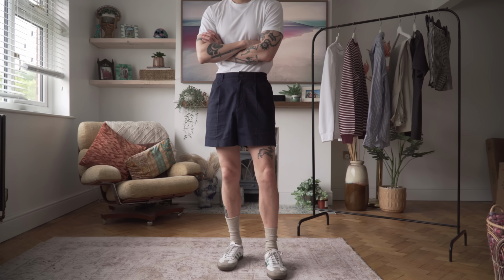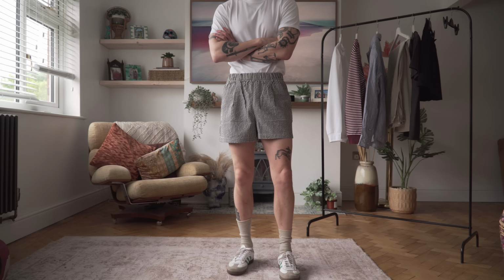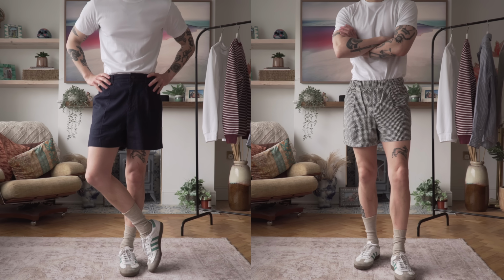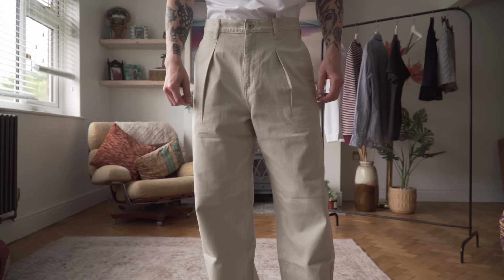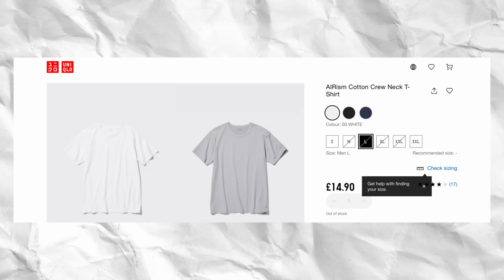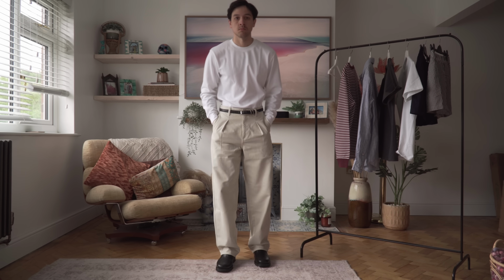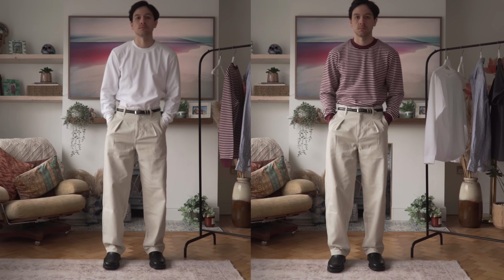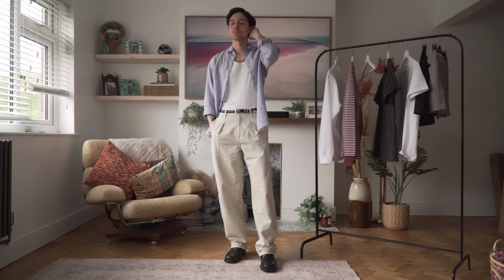Here Are The Best UNIQLO Pieces Right Now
(US) Seersucker Shorts (Black, Small) (sold out unfortunately, so these are a great alternative)

(US) Denim Pleated Trousers (Beige, 26) (similar, a little more relaxed)